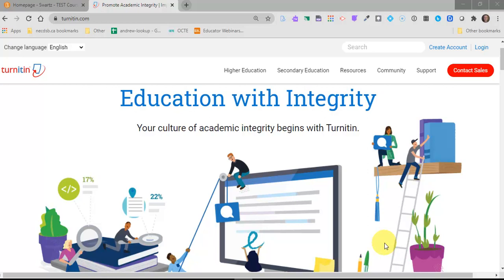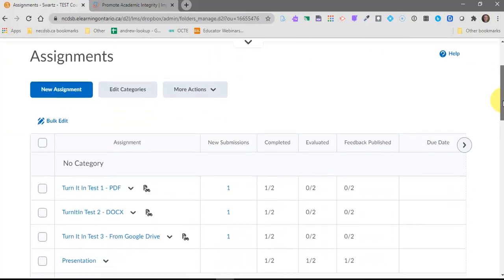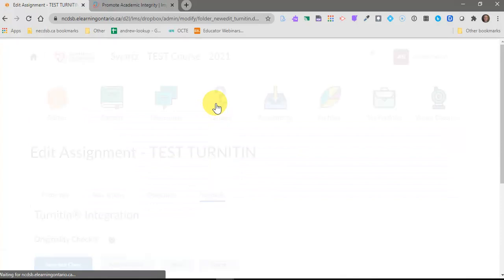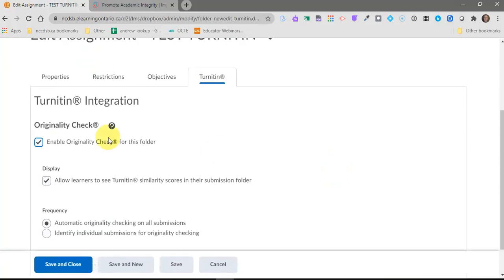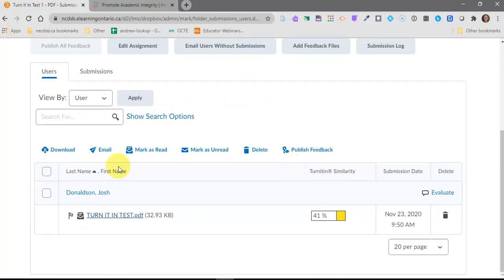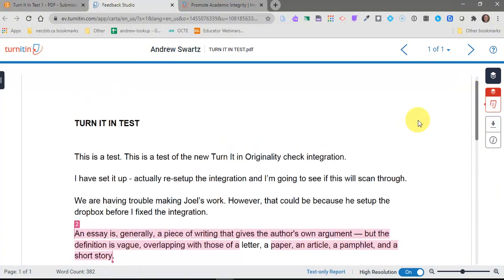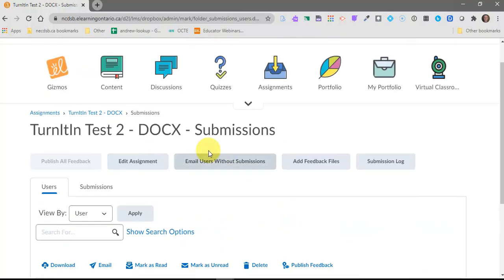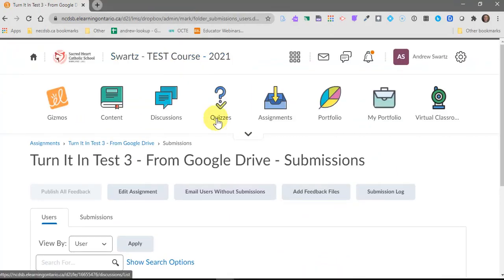Enable Originality Check (using TurnItIn) in Your Brightspace Assignment Dropbox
This video shows you how to enable Originality Check (using TurnItIn) in your Brightspace Assignment Dropbox and how to view the originality report produced by TurnItIn.